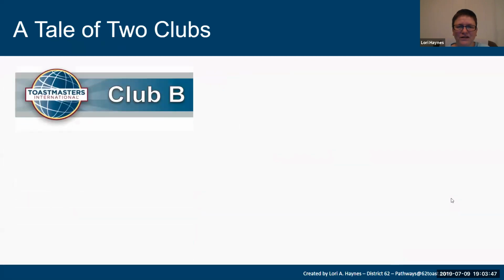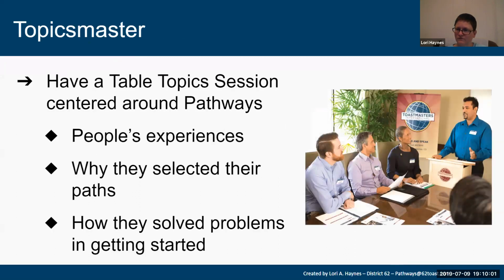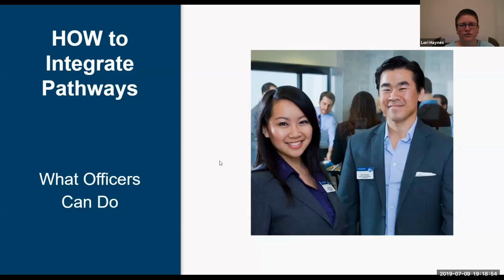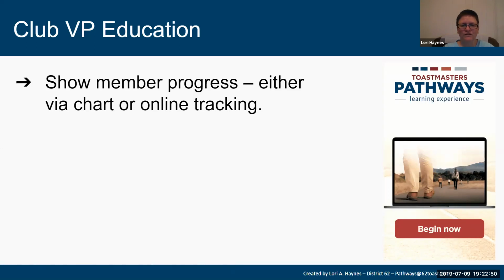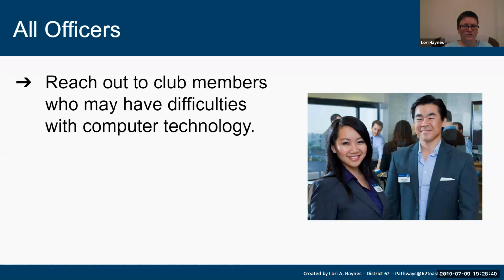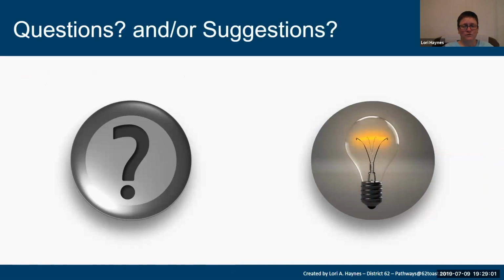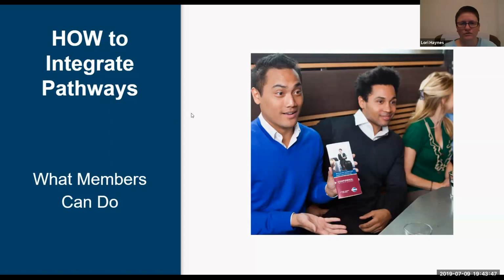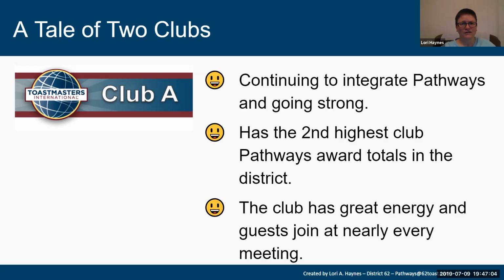Tues Talks n Tips ep2 - Integrating Pathways Into Your Meetings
Tuesday Talks-n-Tips episode 2 - July 9, 2019
Topic: Integrating Pathways Into Your Meetings
Presenter: Lori Haynes, D62 Lead Pathways Guide and Pathways Champion

Tuesday Talks n Tips is a weekly episodic learning series presented by the Pathways Discussion Forum

Tuesday Talks n Tips is created, produced, and hosted by Michelle Alba-Lim